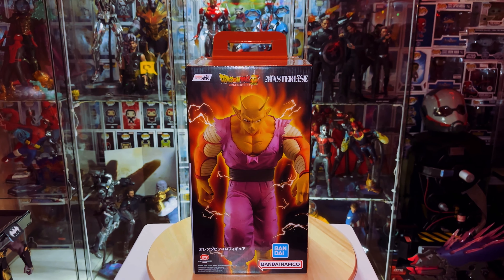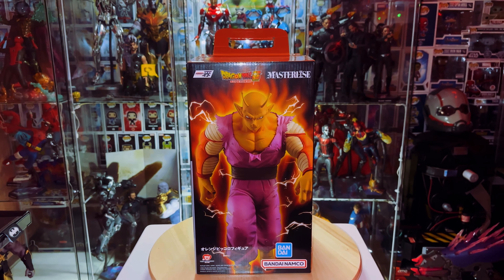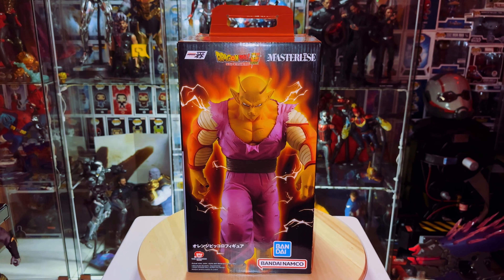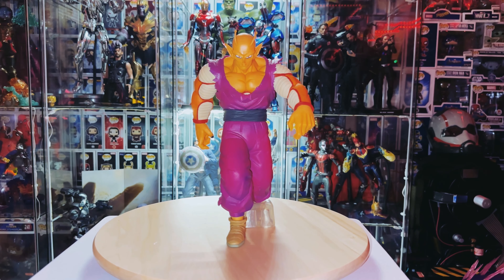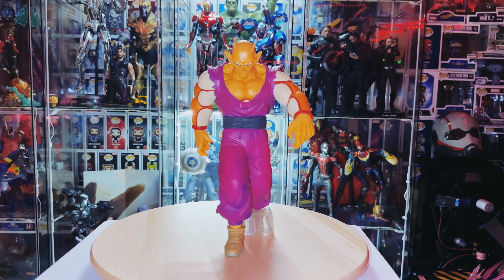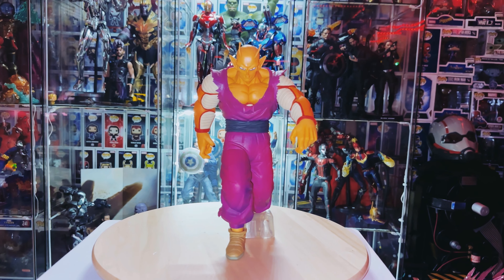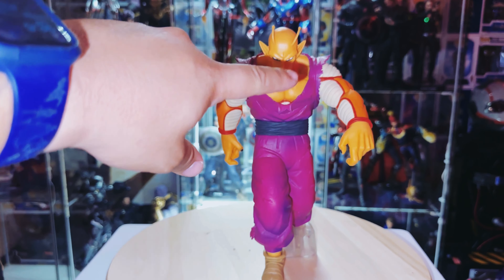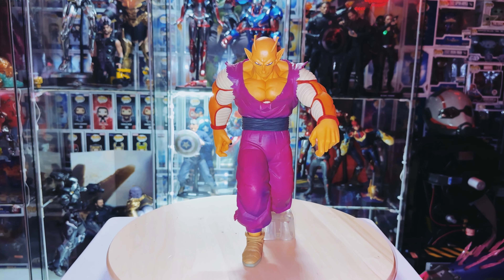Orange Piccolo Masterlise | Ichiban Kuji Dragonball VS Omnibus Beast Unboxing & Review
Link below 🔽 if you’re looking to pick him up